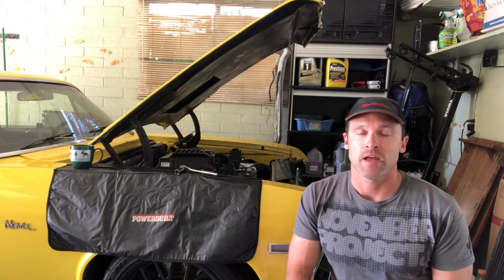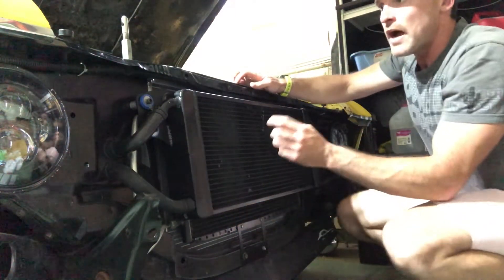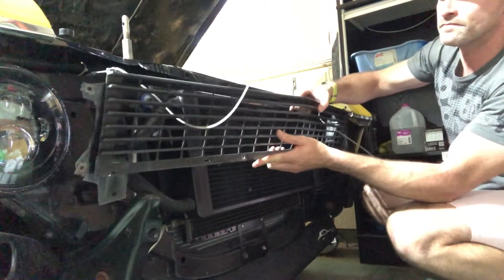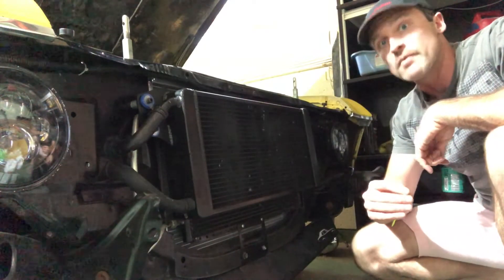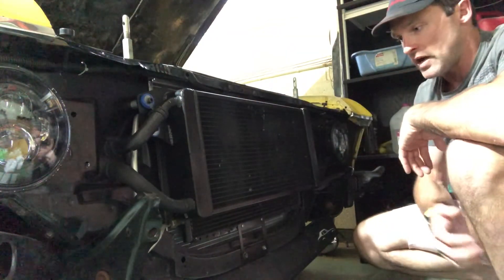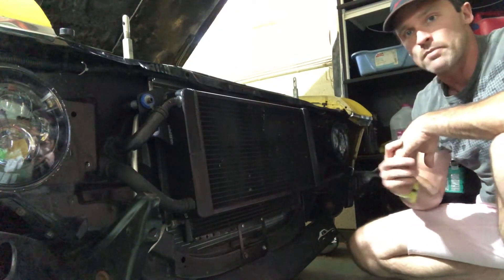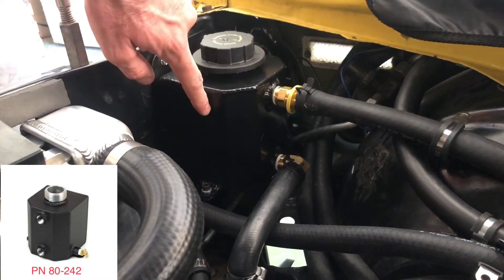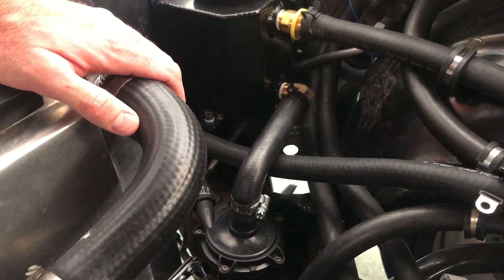LSA Swap Cooling System in My Nova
I’ve installed an LSA supercharger into my 1971 Nova. In this video I go over my cooling/heat exchange system: heat exchanger (intercooler), coolant pump, “brick” (in the LSA lid), and expansion tank. I don’t recommend using the same hardware if you have a Nova; check out why.

Parts used:
-Afro ZL1 heat exchanger
-Canton Racing coolant tank for 96-04 Mustang
-Stock ZL1 coolant pump
-A bunch of 3/4” hose